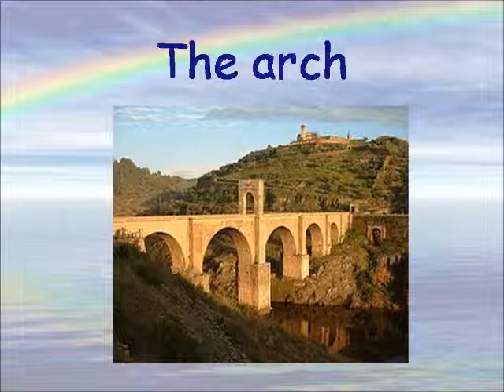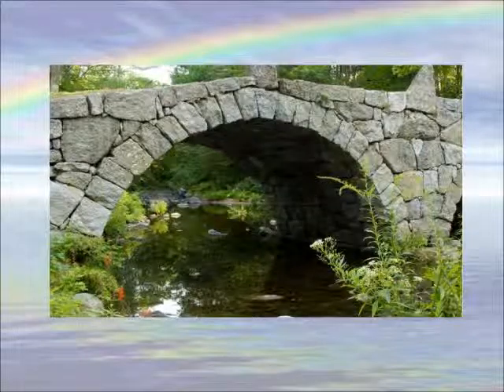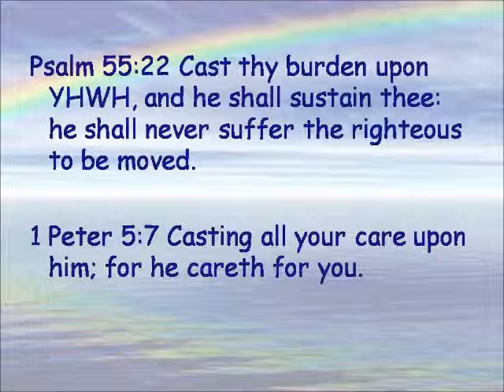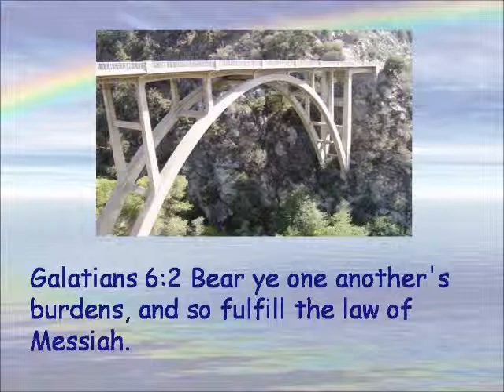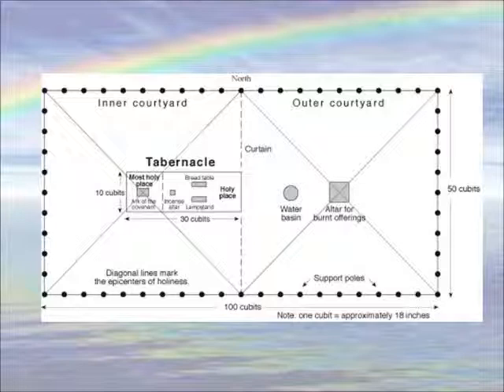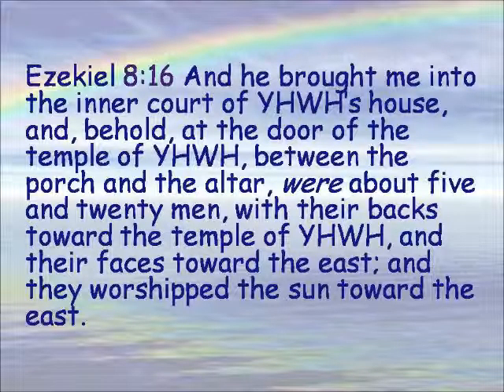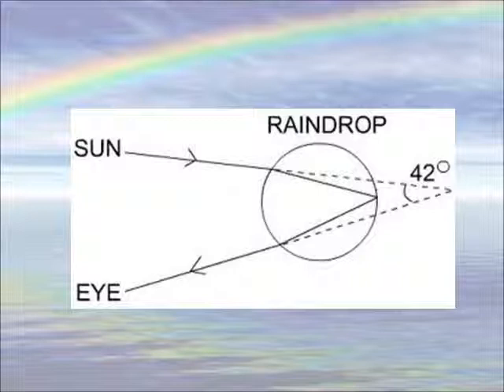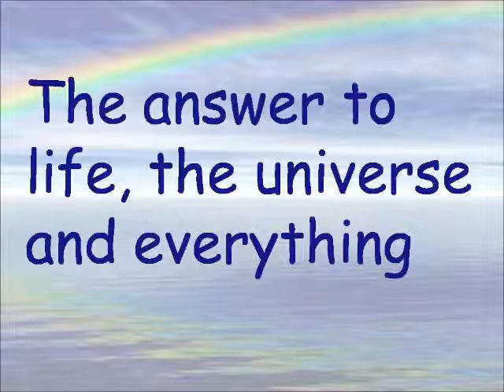The physics of the rainbow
Some of the physical aspects of the rainbow